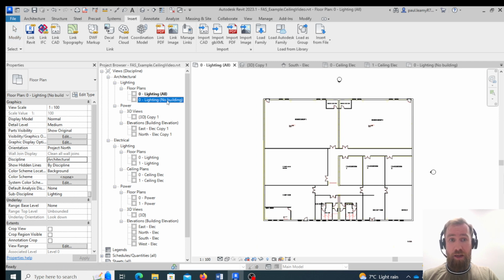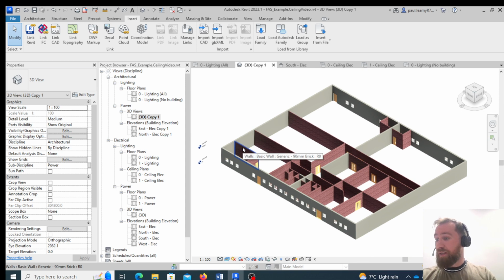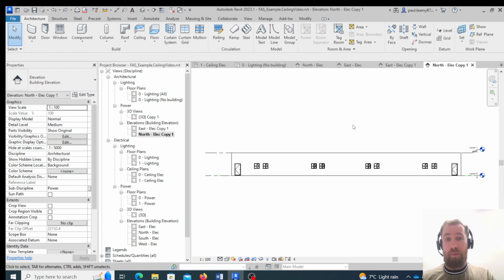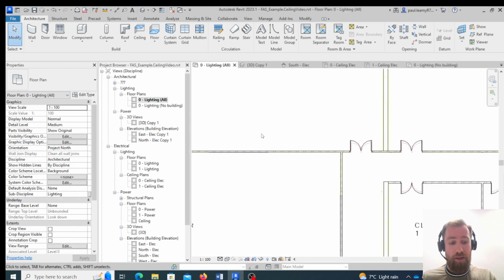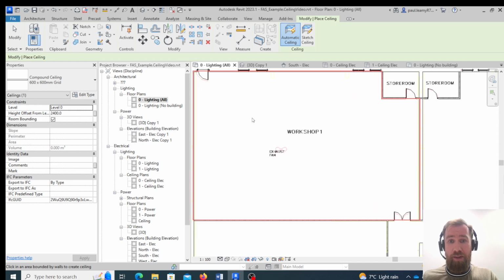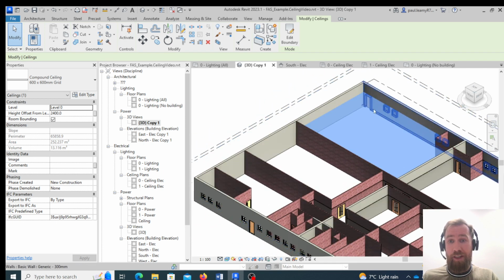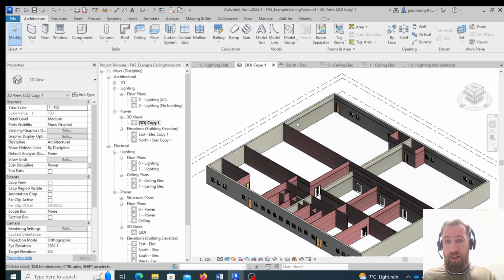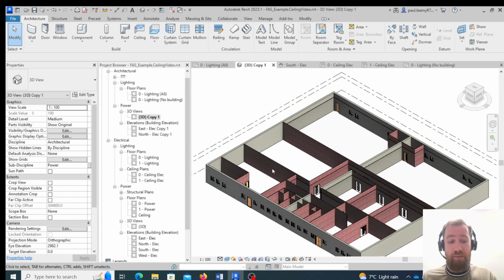Revit - create new level and add ceiling